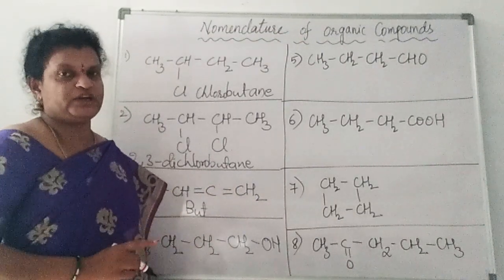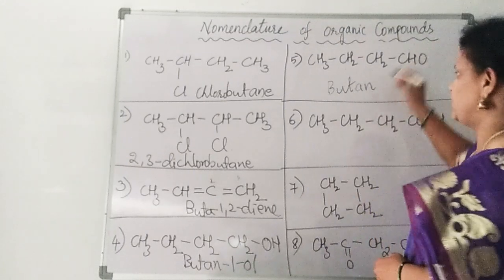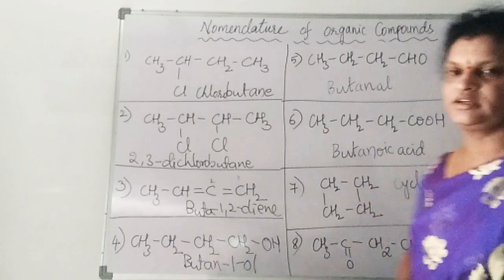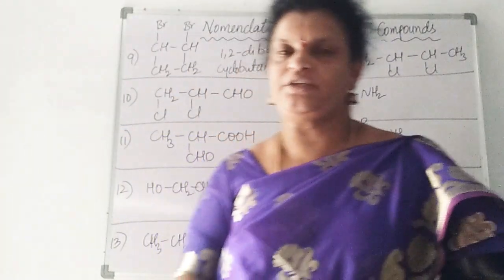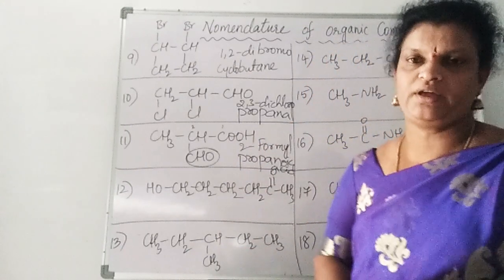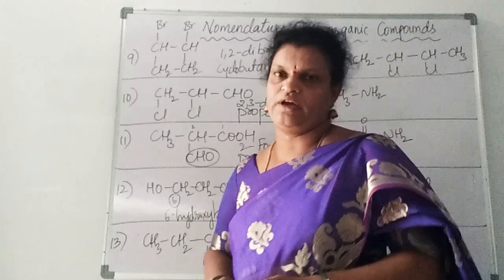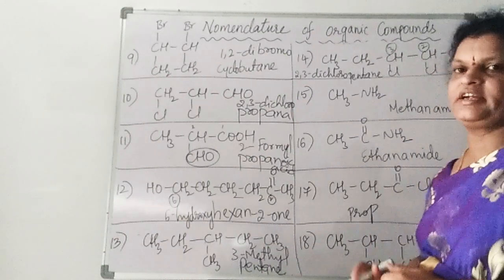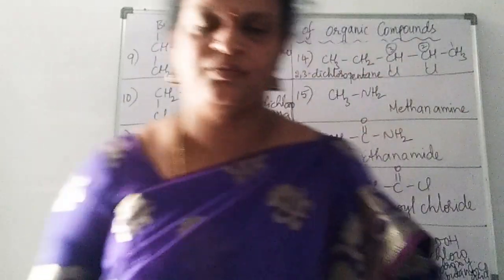Nomenclature of organic compounds (2)